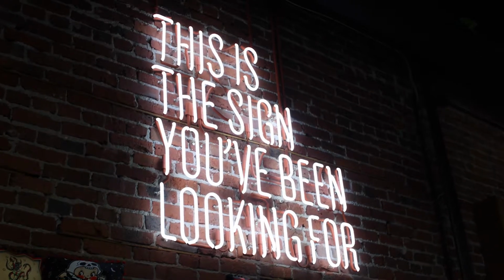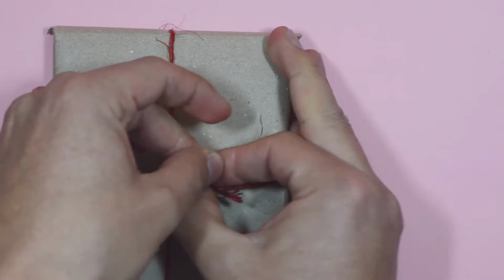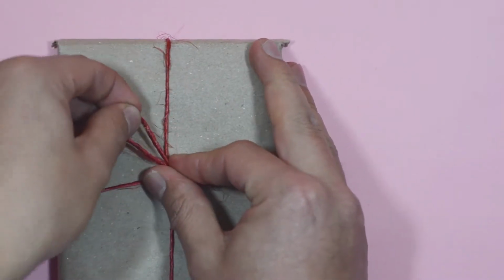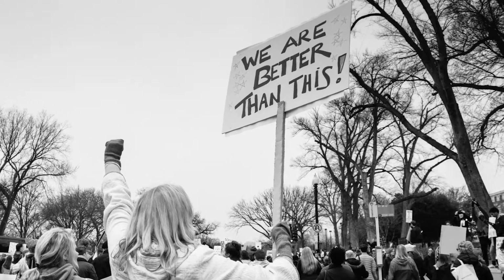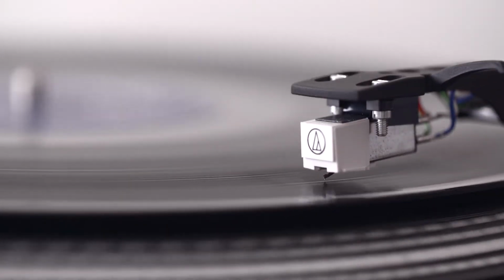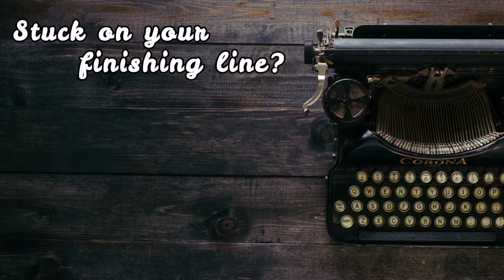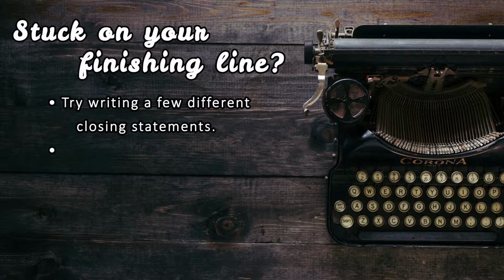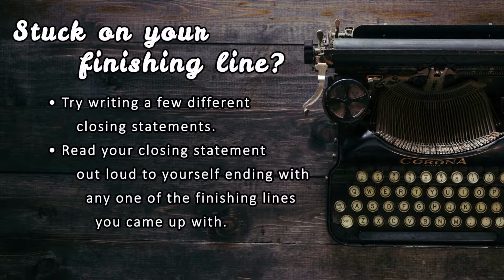Alpacademics: Closing Paragraphs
Writing closing paragraphs for essays can be hard. What do I say? How do I know what to write?

Well, worry no more! This video is here to help you get a basic understanding of closings!

Written and Edited by:
• Hannah Hagin
Music
• Cloud 9 by Valesco (via RoyaltyFreeEDM)
Fonts:
• Leckerli One, Calibri, Amatic SC
Stock Footage / Images / Sound:
• Unsplash, Pexels, Pixabay, Videvo, Videezy, FreeSound